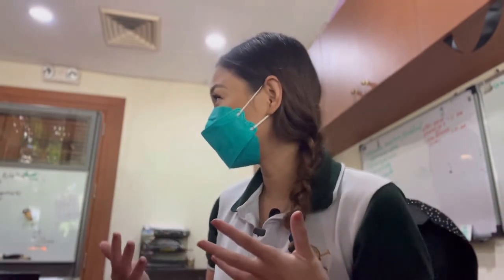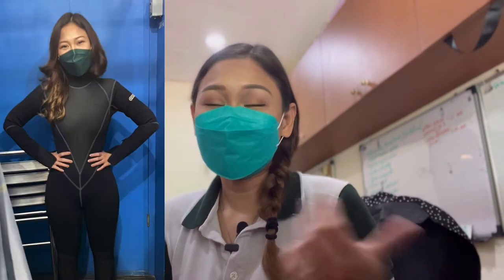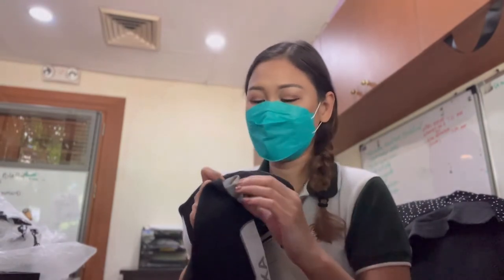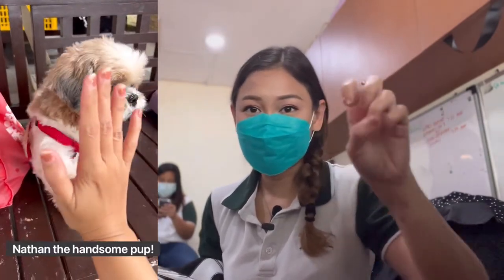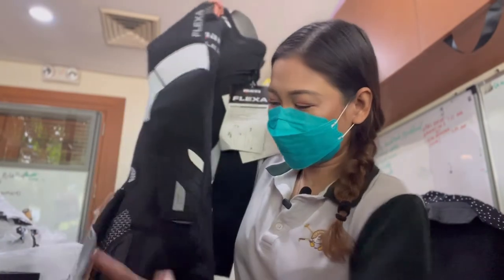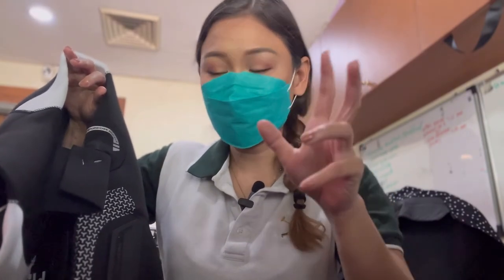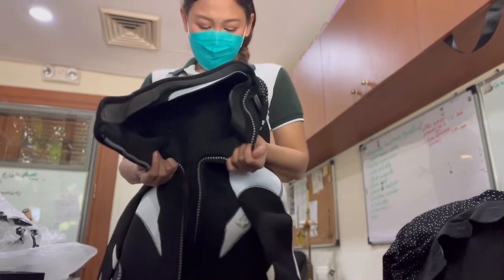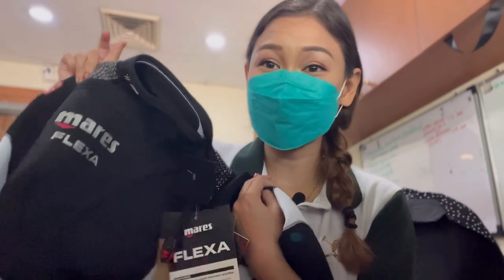Check out my new wetsuit! Unboxing the Mares Flexa She Dives bombshell suit! 😍😍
Got this at a big discount during the Phildex! Been eyeing and trying it on for several trips to the Mares store already, and et voila! I finally get to use it for my dives! Uhhhmayziiiing!!